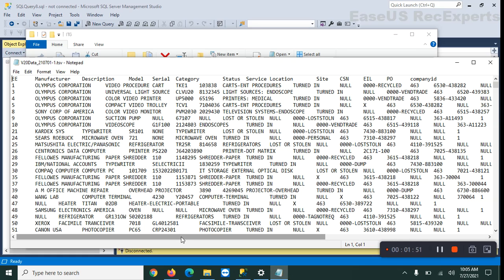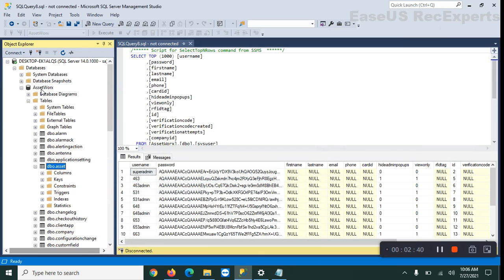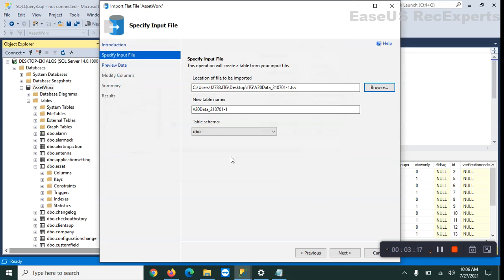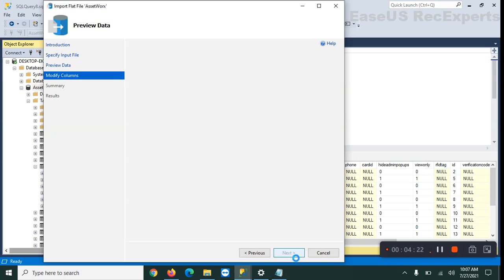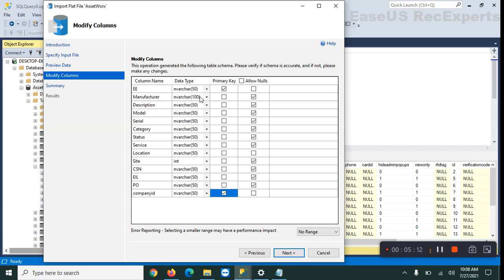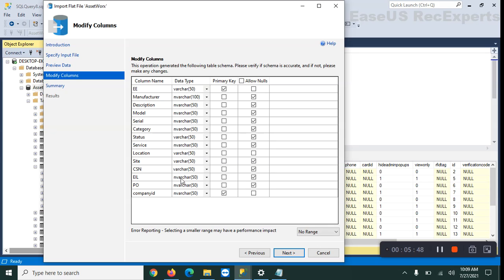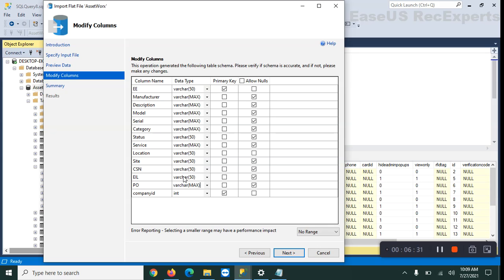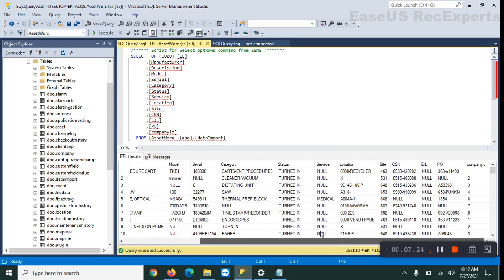Import Customer Data